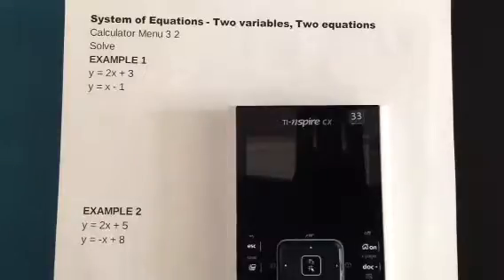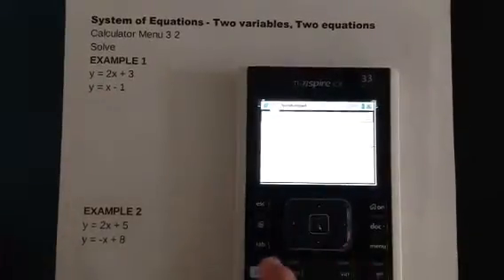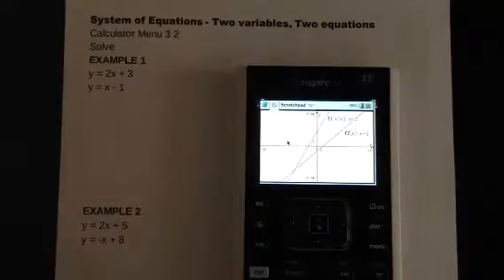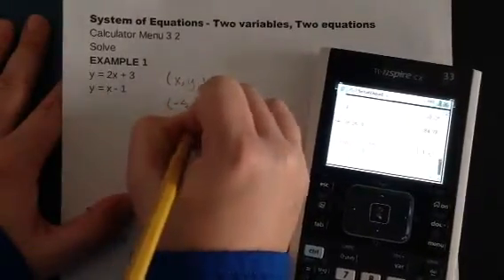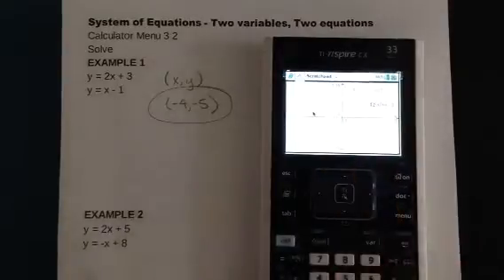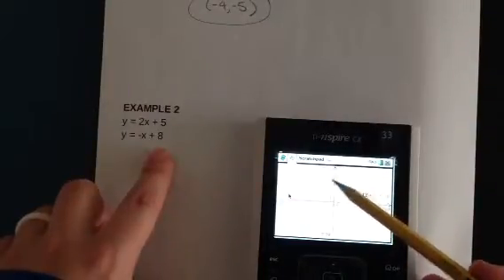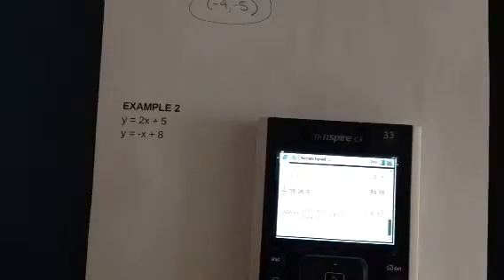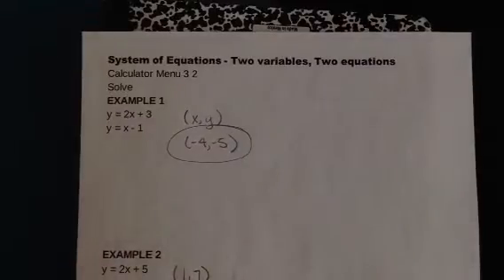System of equations with tiNspire